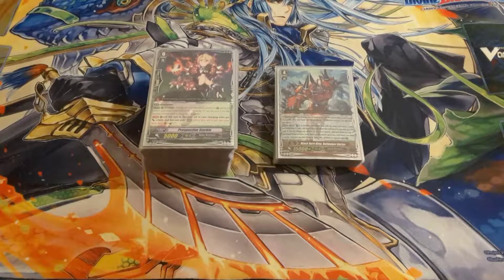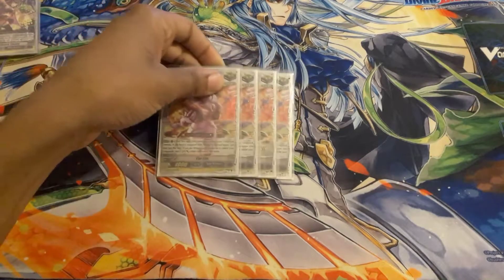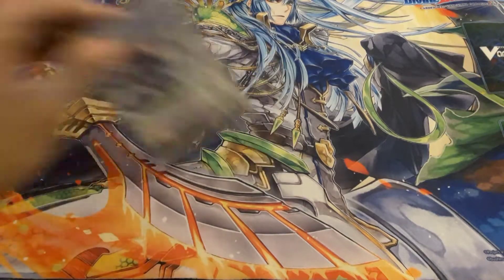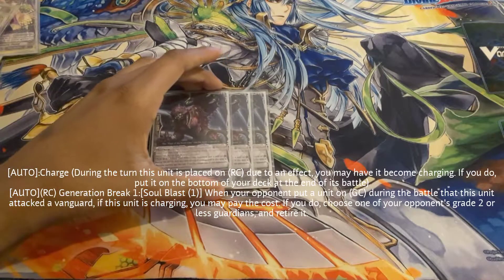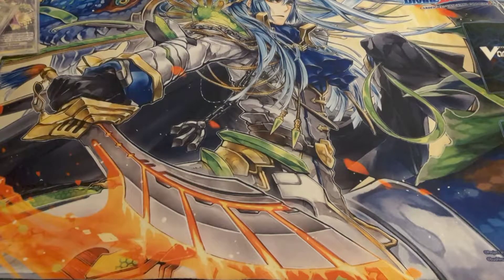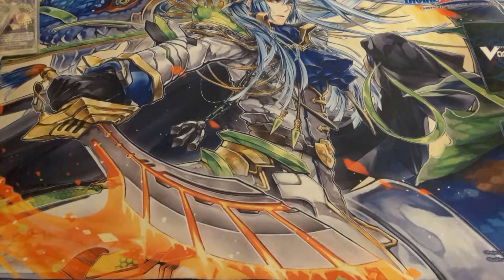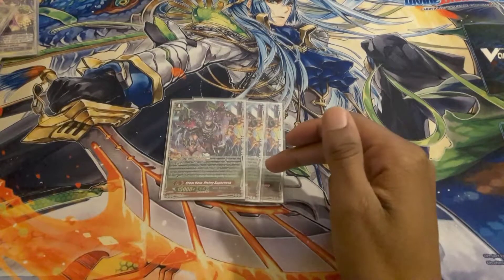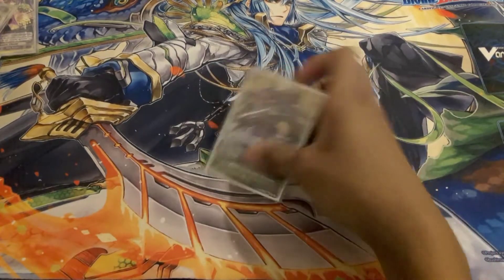Spike Brothers Deck Profile with Dvzl [Re-uploaded]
Sorry about the previous version, this should be clear

Sorry